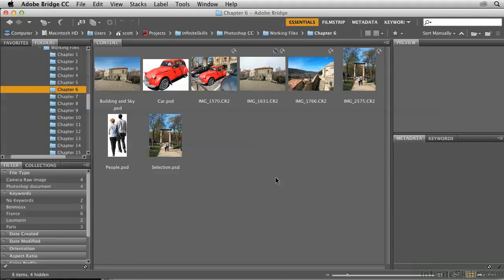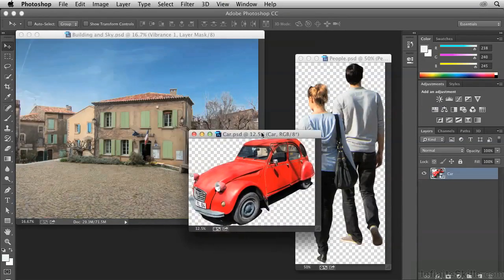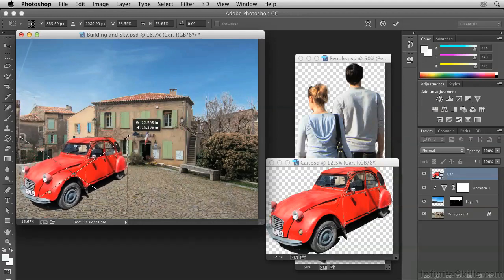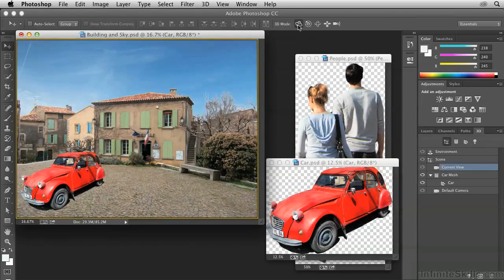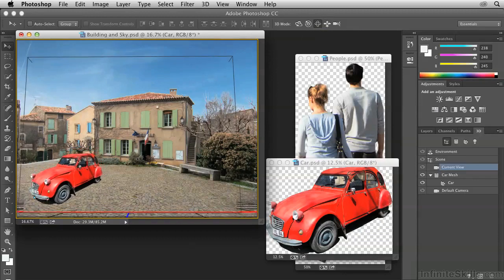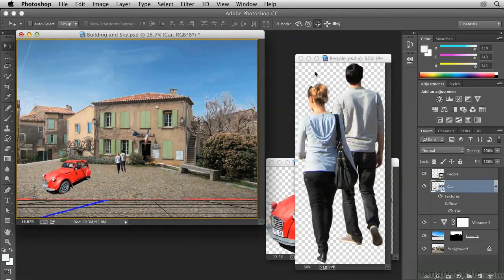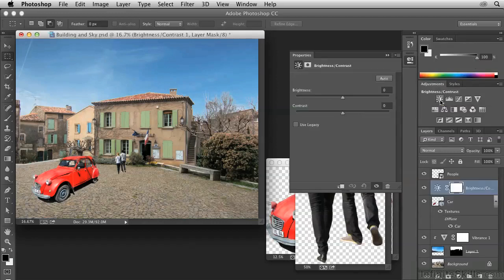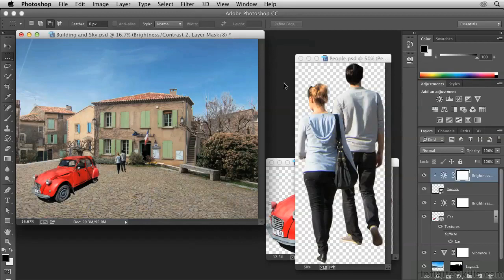Tutorial Photosop For Architects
How To Put A Lot on the subject photosop